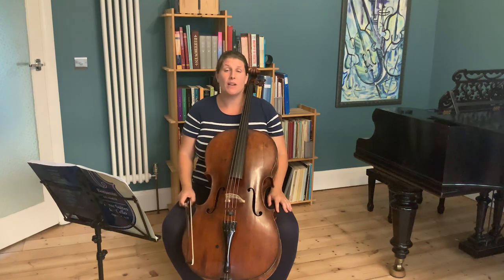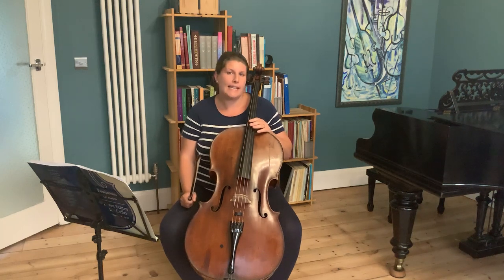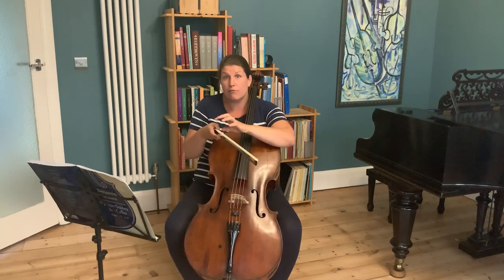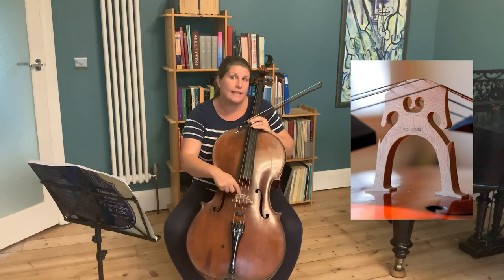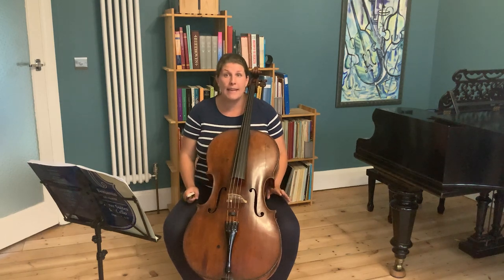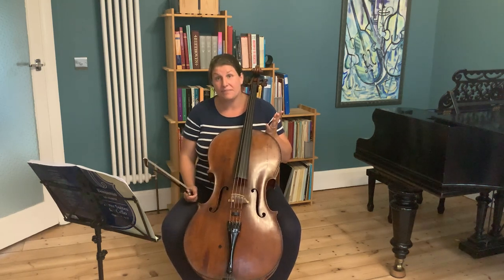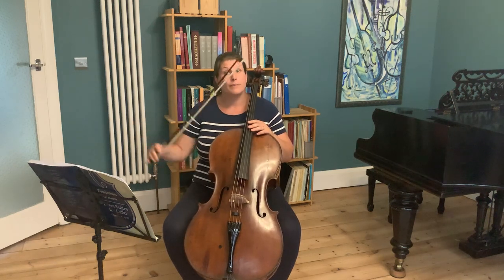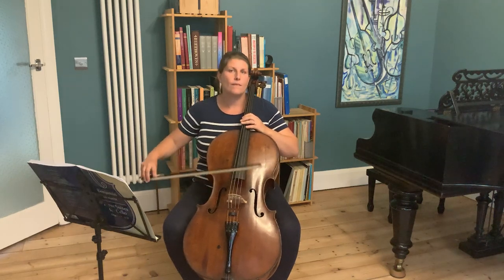At Home With The BBCSO — Cello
Cellist with the BBC Symphony Orchestra, Morwenna Del Mar gives us an insight into how the cello works, some general tips on writing for the instrument, and the cello's role within the orchestra.

00:00 Introduction to the cello
12:20 Bowing techniques
26:14 The left hand
32:42 Extended techniques
38:47 Summary